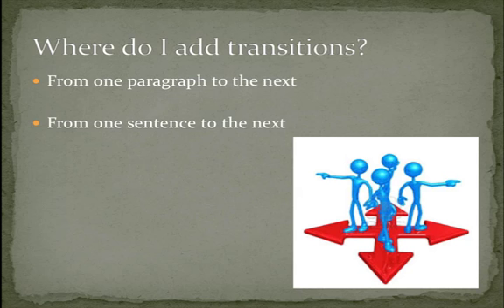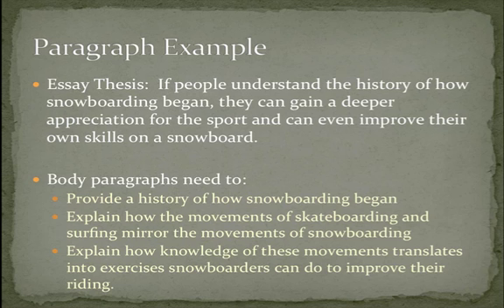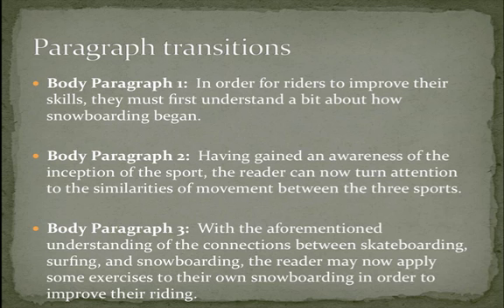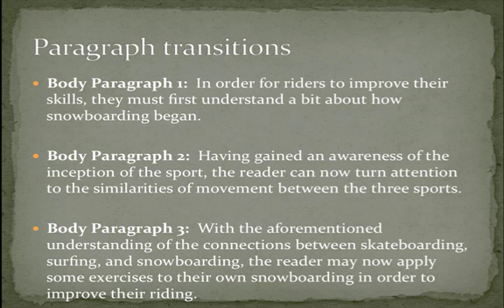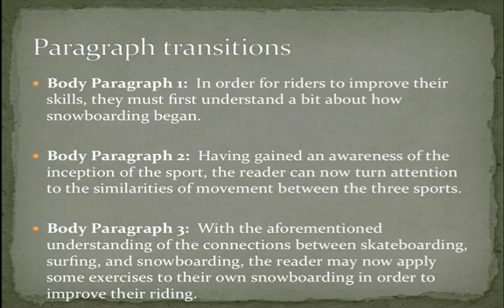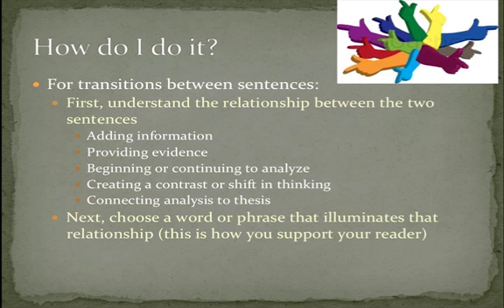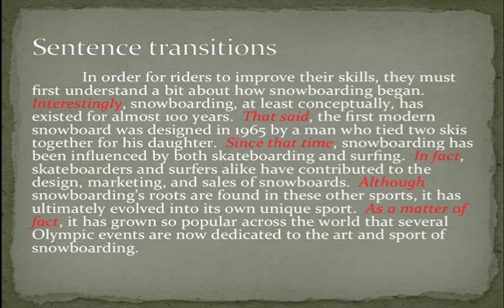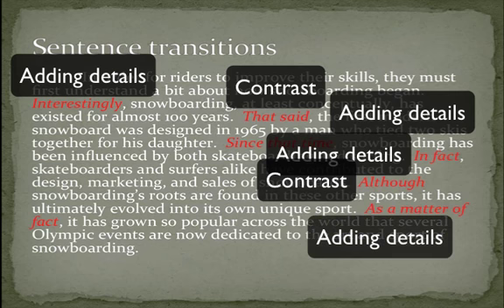Transitions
Learn how to add transitions to your writing to improve its coherence and sophistication.